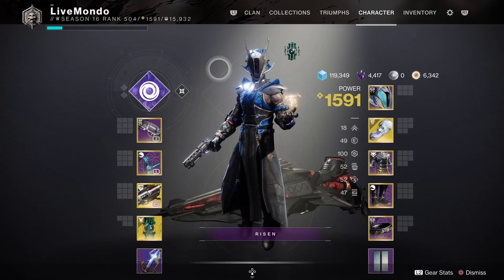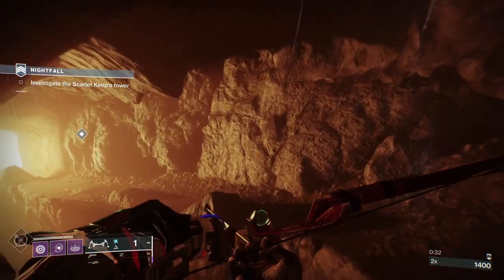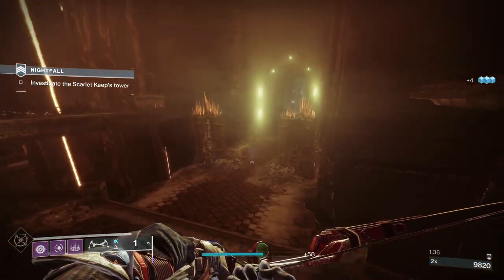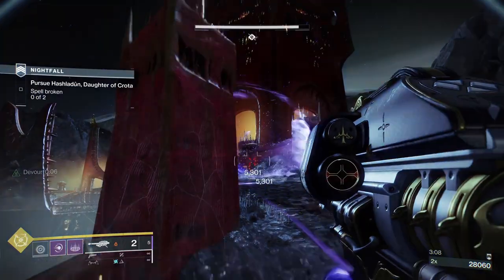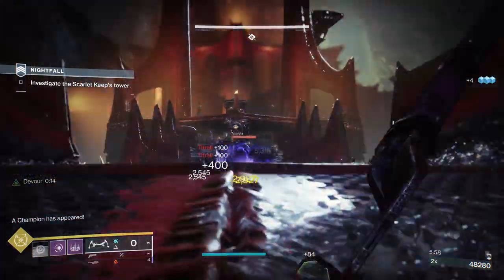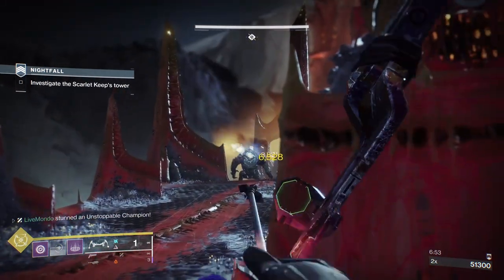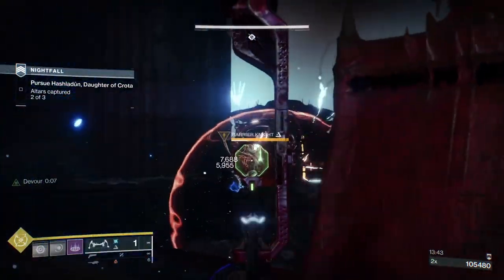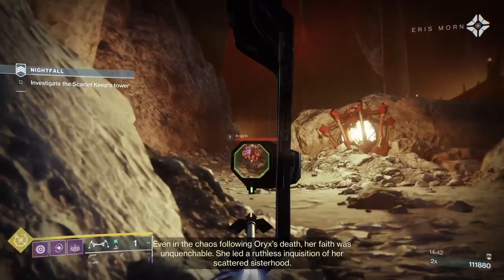Destiny 2 Solo Master Nightfall: Scarlet Keep - X2 Vanguard XP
This is my solo nightfall guide for this weeks master which is the Scarlet Keep. This week in Destiny 2 we have increased vanguard xp so its a great time to get farming. I found this one quite simple to get through so hopefully this will help you guys too.

0:00 setup
0:30 Nightfall starts
2:45 slam the orbs
10:48 Capture the Plates
18:38 The Lift
22:54 Boss Fight